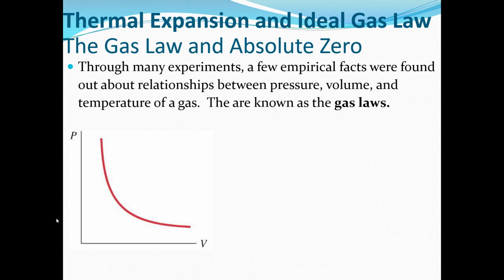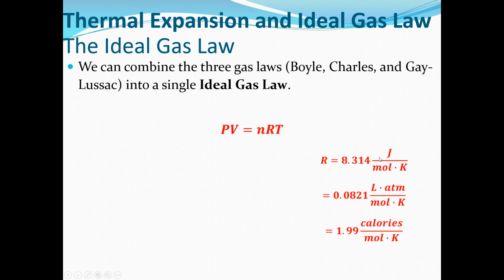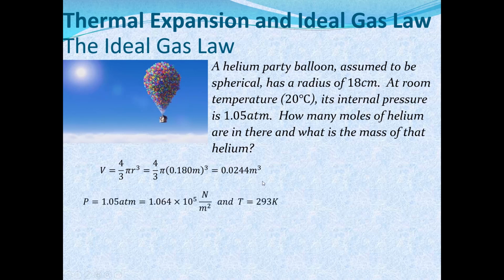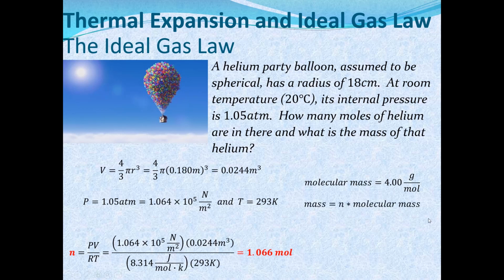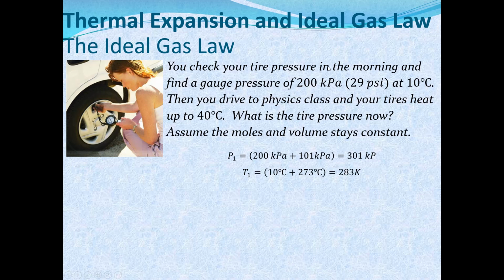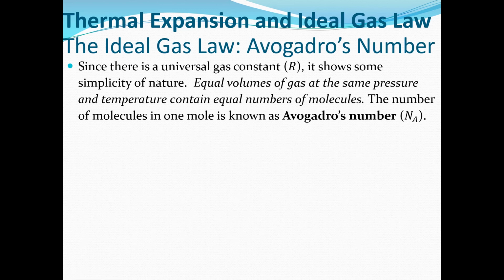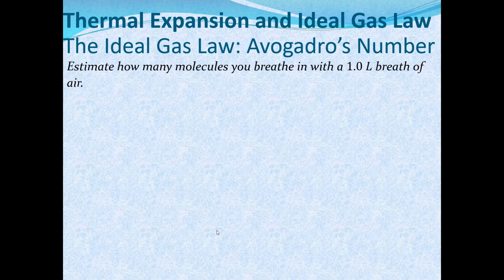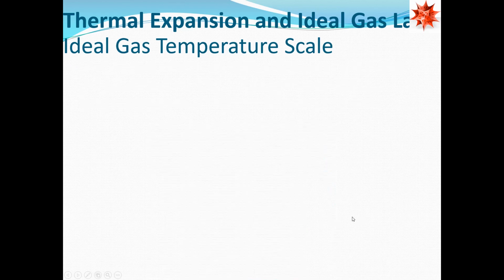07 - Thermal Expansion and Ideal Gas Law (Part 2)